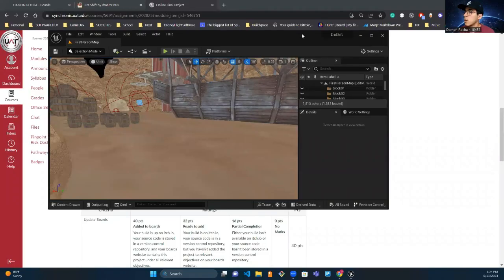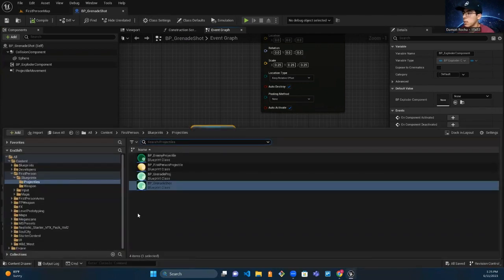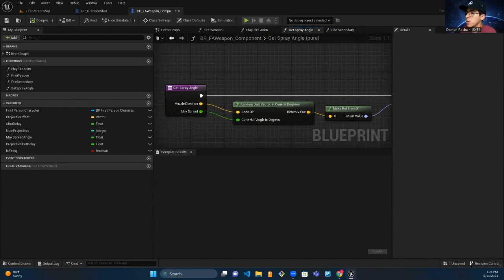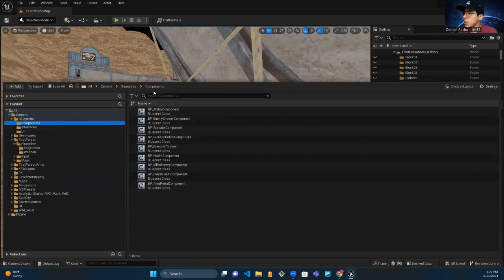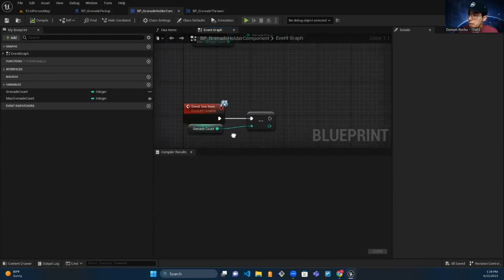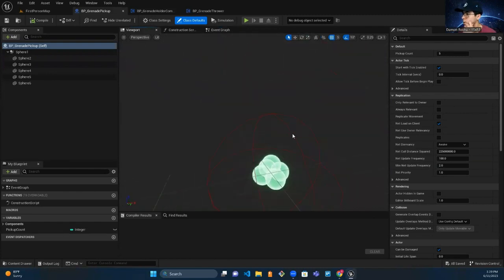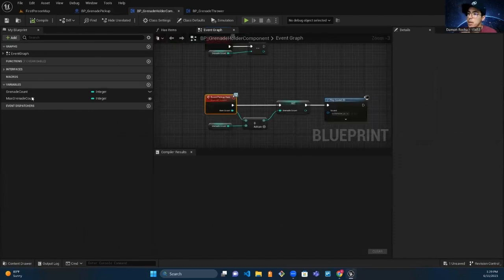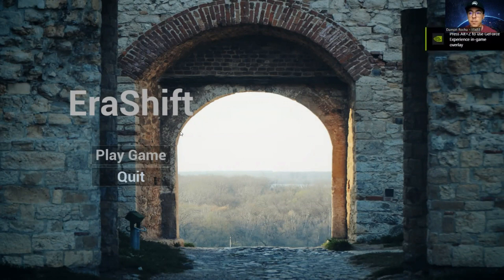GPE140 Final Project